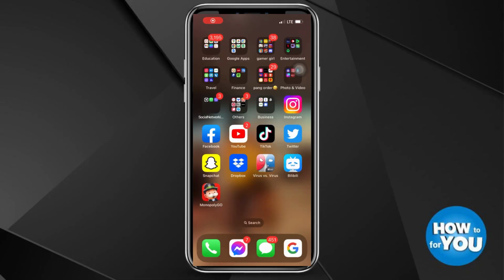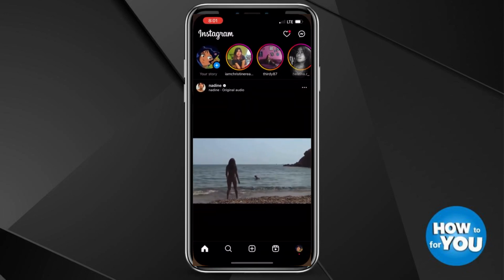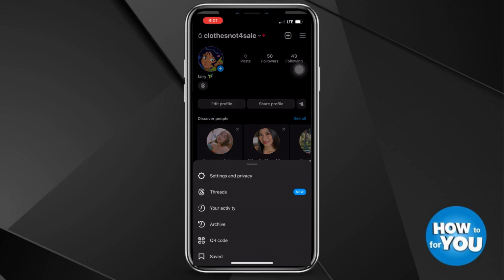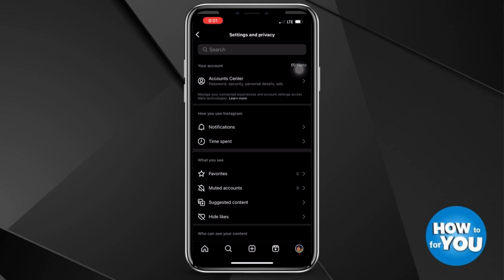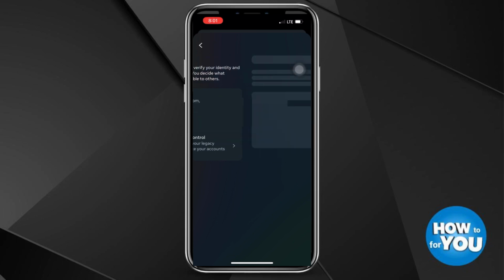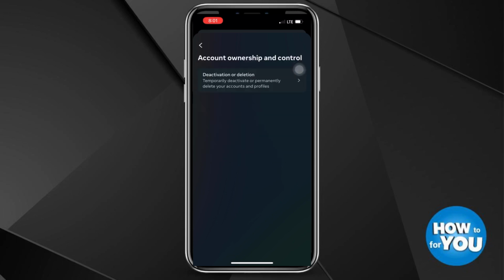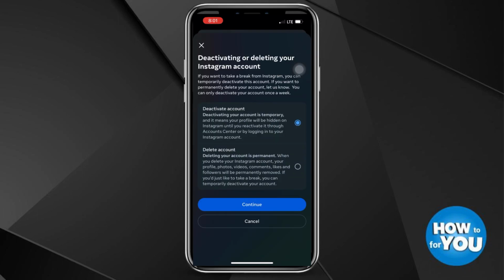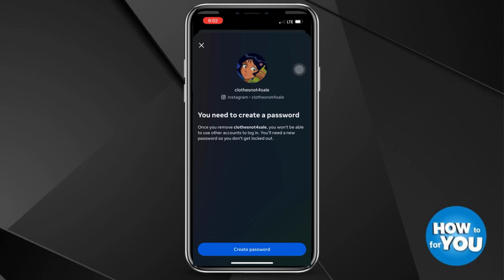How to DELETE Instagram Account (2023)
Are you considering leaving Instagram for good? In this step-by-step tutorial, we'll show you exactly how to delete your Instagram account in 2023. Whether you're taking a break from social media or just looking for a fresh start, we've got you covered!

In this comprehensive guide, we'll walk you through the entire process of permanently deleting your Instagram account. We'll also discuss the implications and consequences of this decision, so you can make an informed choice.

Before you proceed, make sure to think it through and understand the consequences. Deleting your Instagram account will permanently remove all your photos, videos, and messages, and you won't be able to recover them.